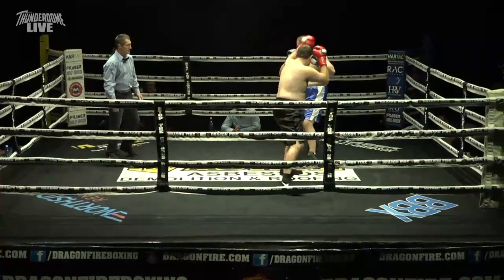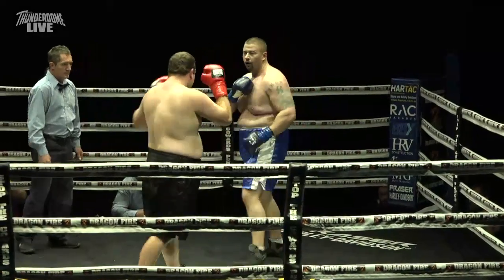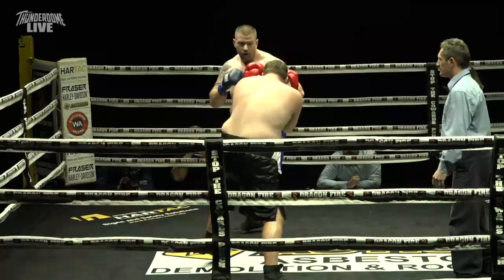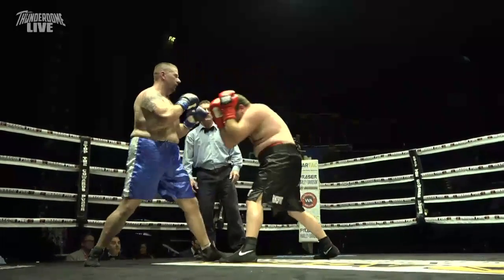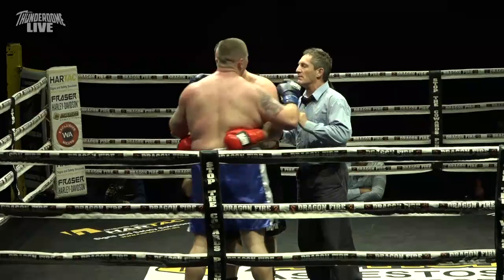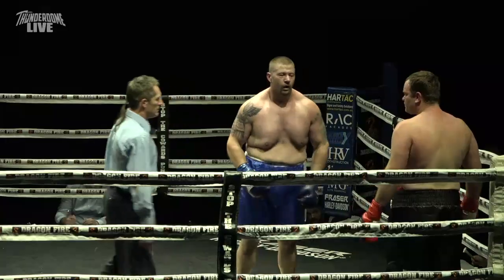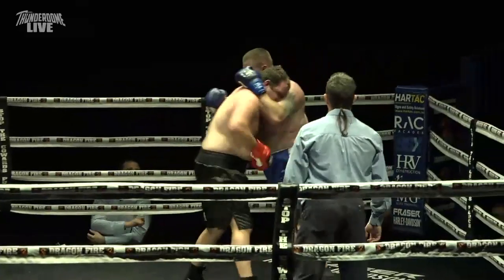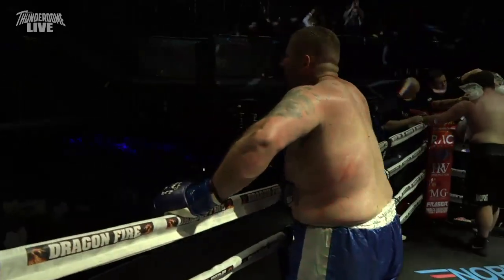Troy Humbertson vs Hayden Wright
Dragon Fire Boxing
Thunderdome 30
May 17, 2019
Metro City Perth,
Western Australia